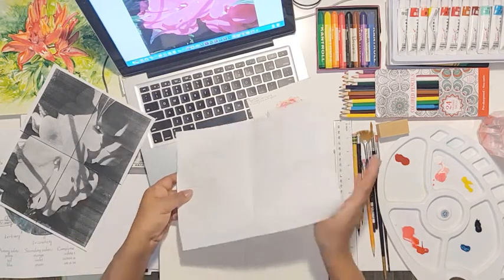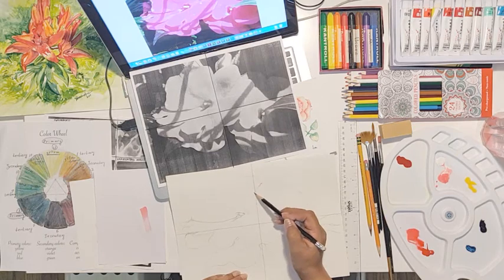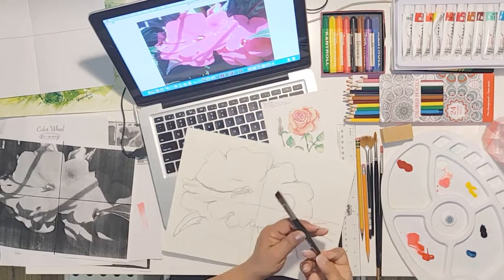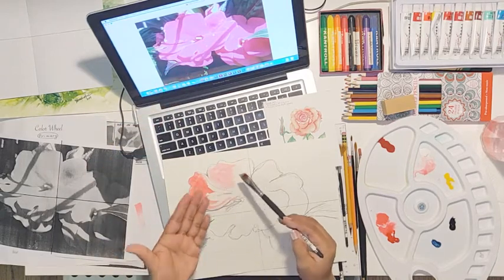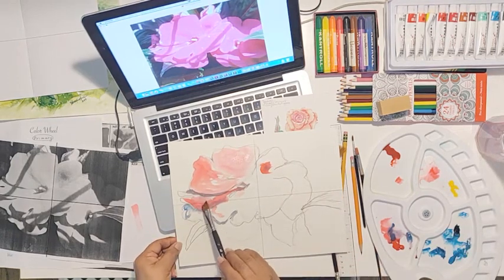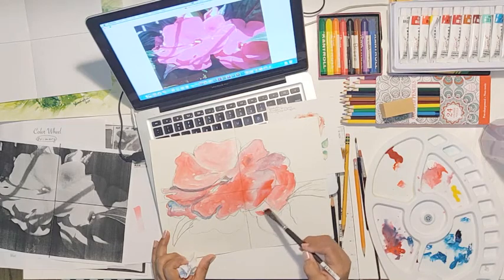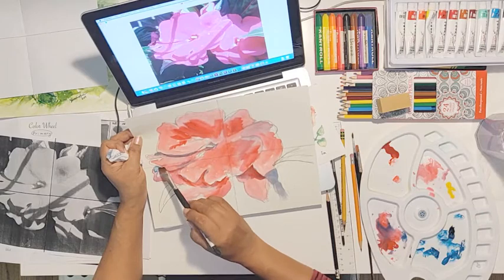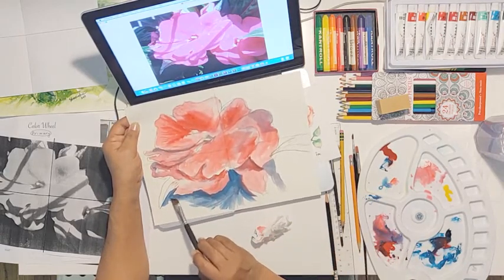Acree_Spring Draw/Paint Lesson: Draw A Flower Using the Enlargement Grid Method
(Ages 5-Adult) Learn to draw a flower using the enlargement grid method and add color using an art material of your choice. Based on the style of Georgia O'Keeffe. Suggested materials: white 8.5" x 11" or 9"x12" drawing paper, pencil, ruler, newspaper, watercolor paints and brushes, crayons, colored pencils, pastels, markers, or gel pens, a real or flower image.